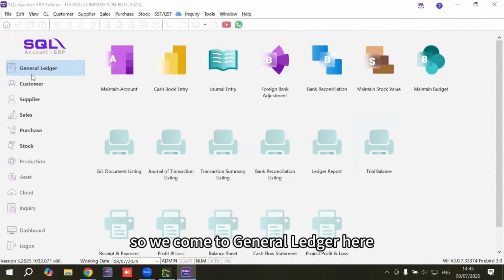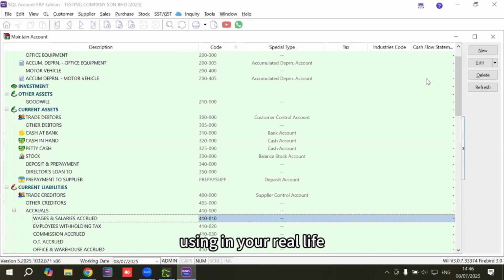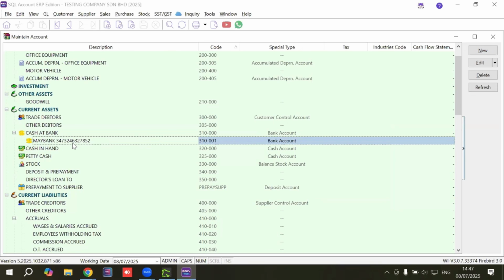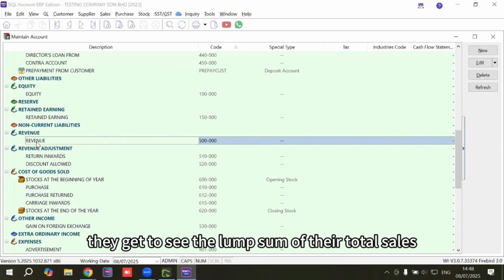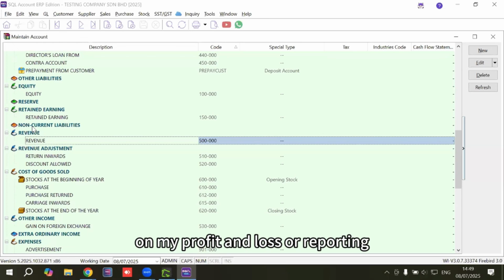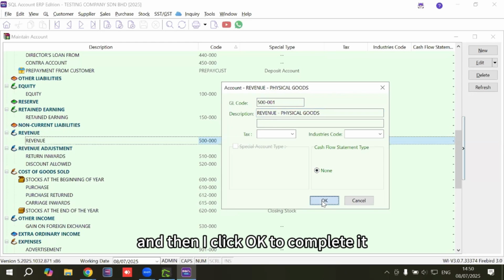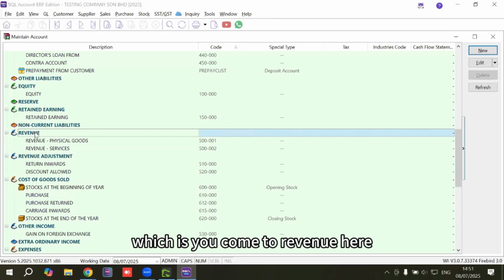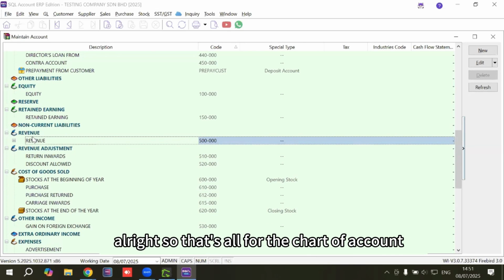SQL Account | Maintain Chart of Account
This video will guide you on maintain chart of account in SQL Software.